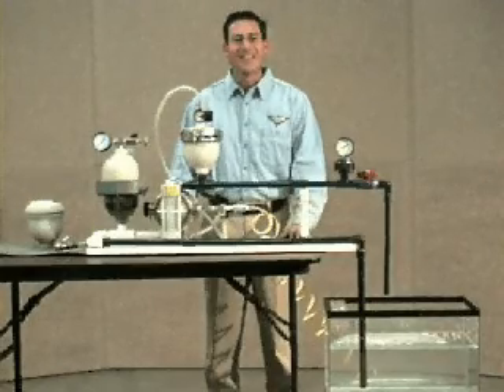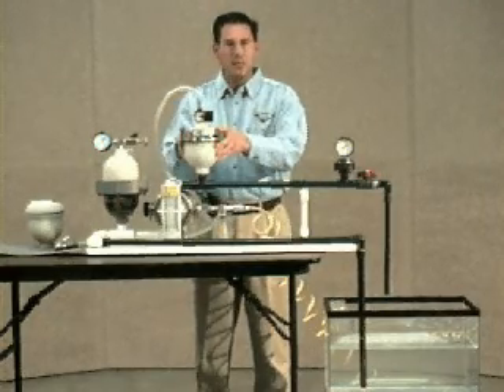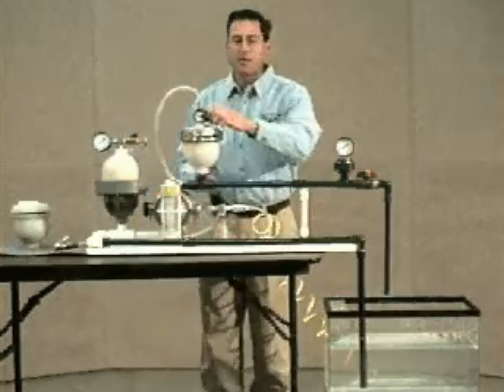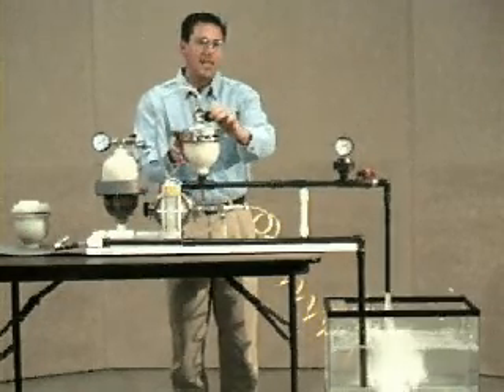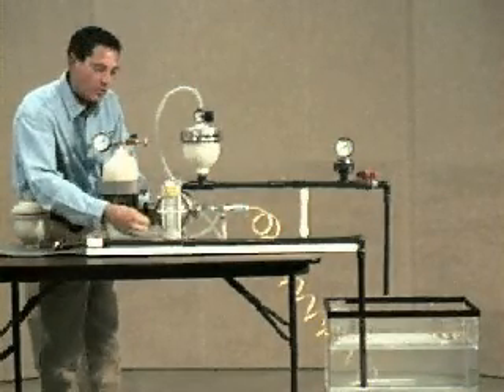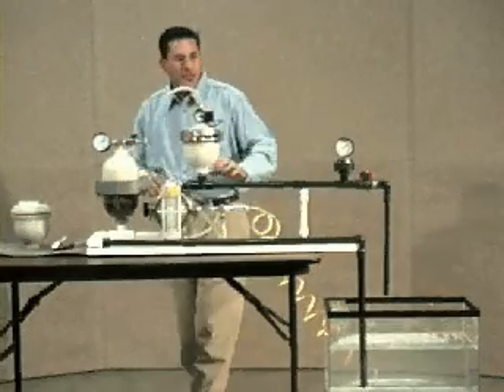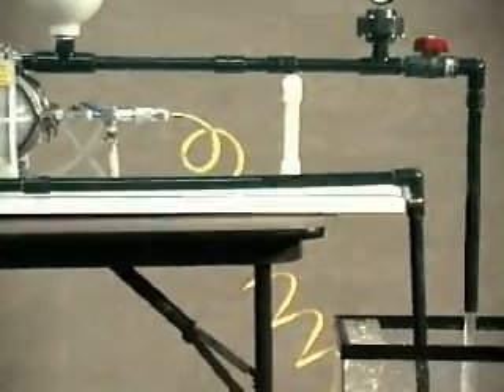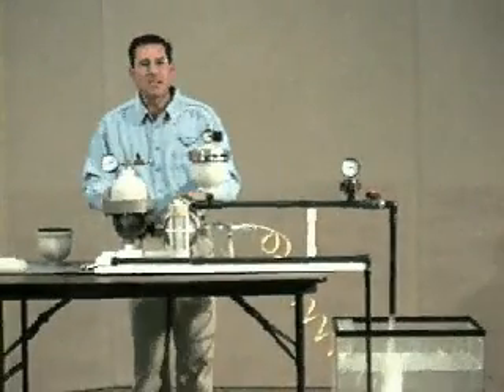Pulsatie demper op membraanpomp.avi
Wilden pomp uitgevoerd met pulsatiedempers aan de zuig en pers